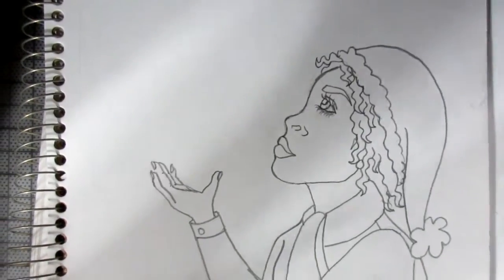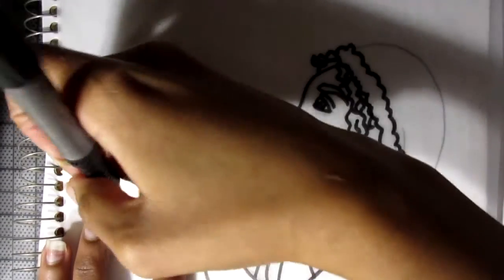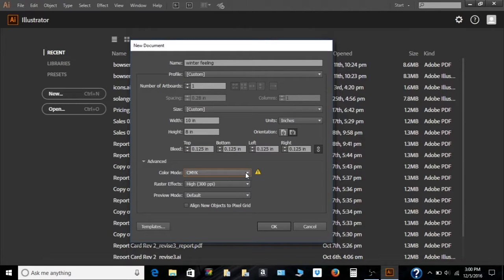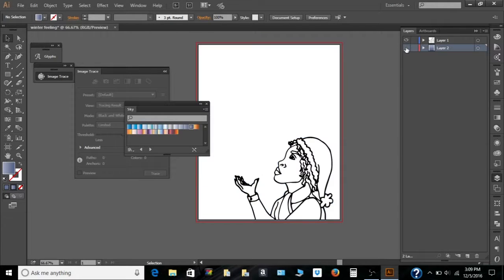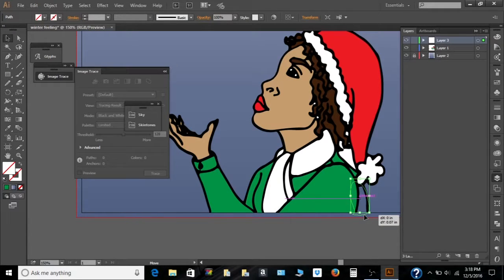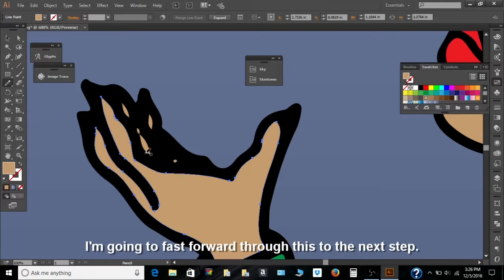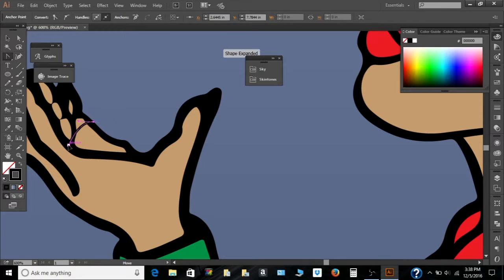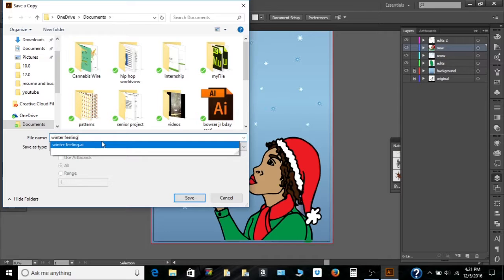How To: Image Trace Drawings in Adobe Illustrator CC Tutorial| j9illustrator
Hi, everybody! Here's how I trace and edit my drawings from my sketchbook to the computer. Change it up however you'd like, but here are some basic steps. I'll be using this design for my next tutorial. Holiday DIYs coming next week.